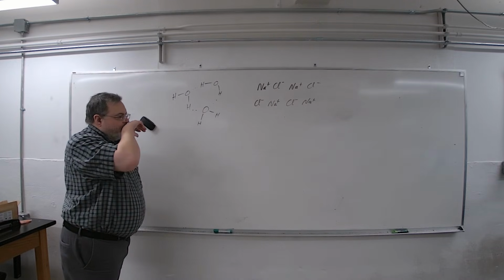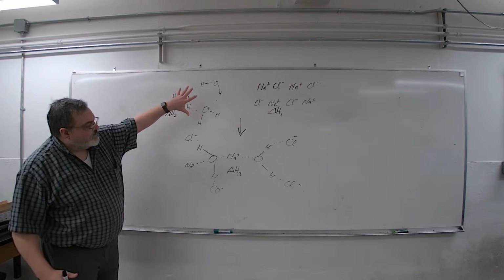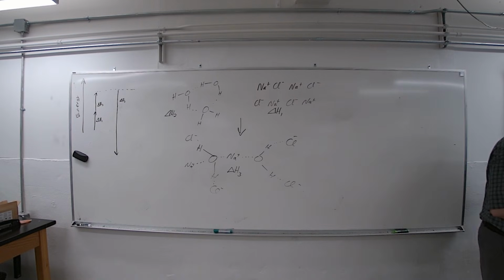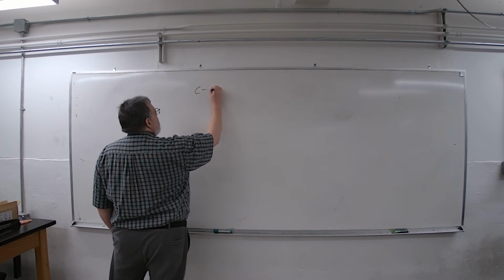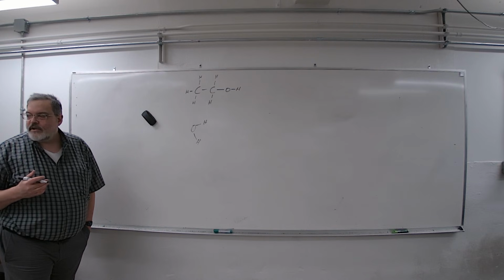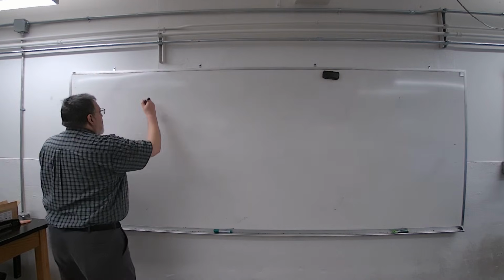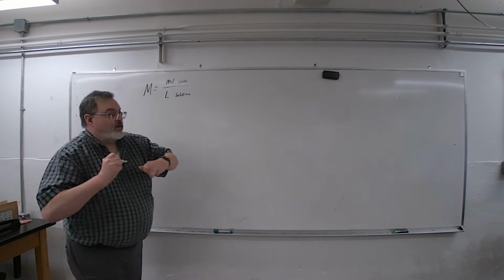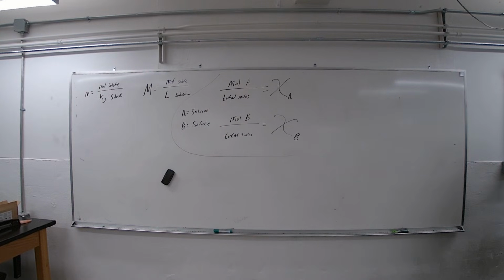Wednesday_Jan_28_Noon